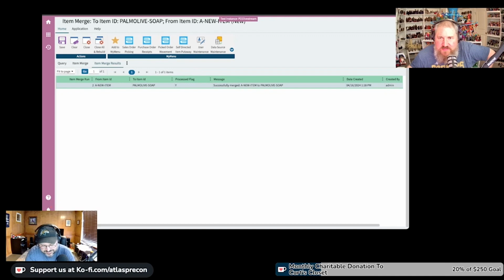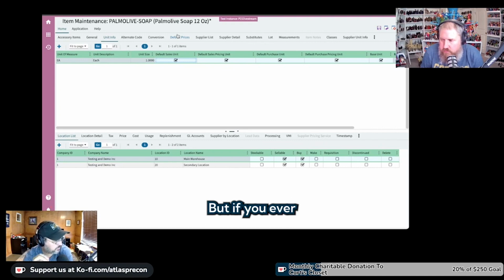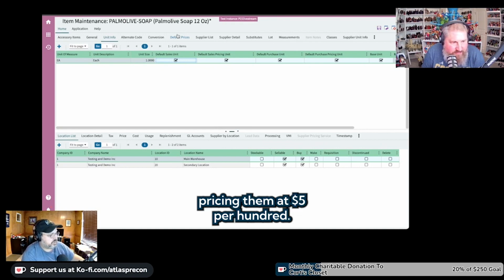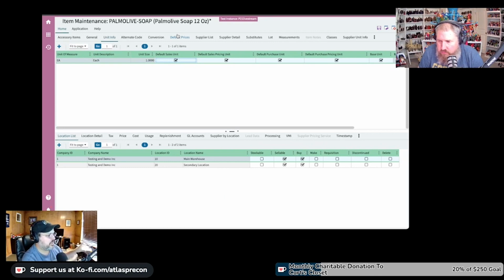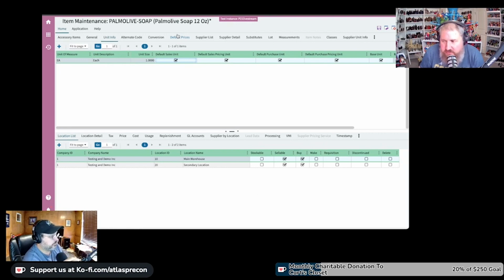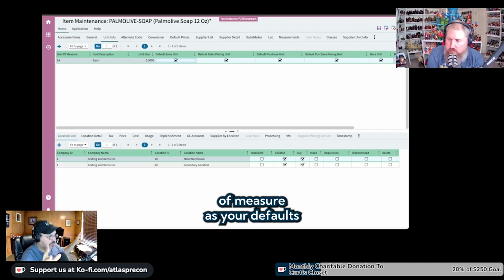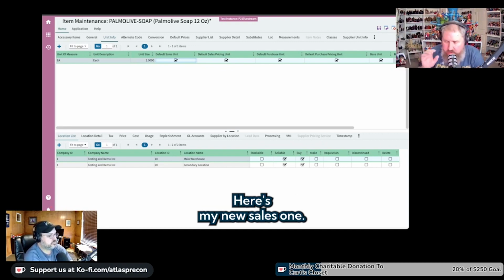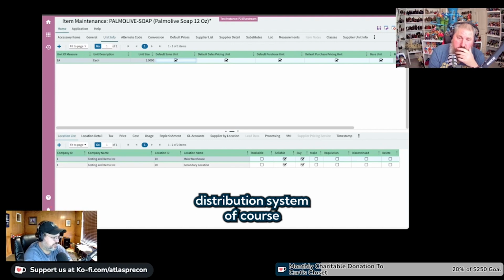What is the Base Unit of Measure (UOM) in Prophet 21?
The Base Unit of Measure is the lowest functional unit of inventory in Epicor's Prophet 21. Atlas P21 developers explain how to apply this fundamental measurement in your business.